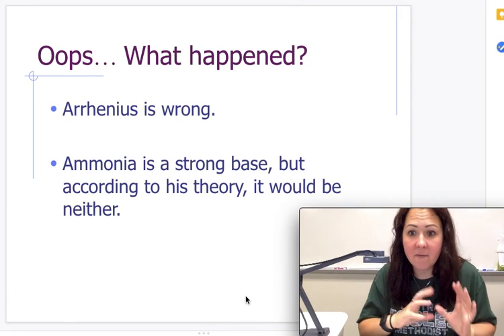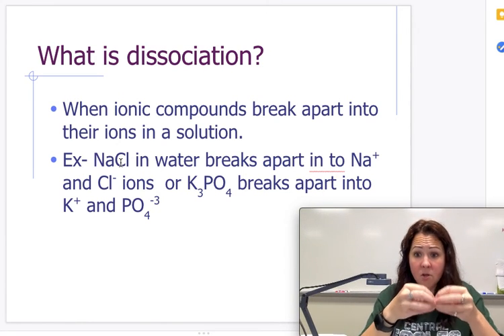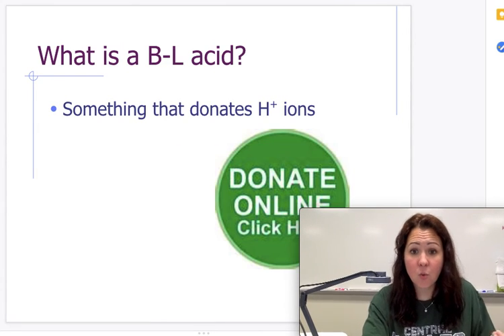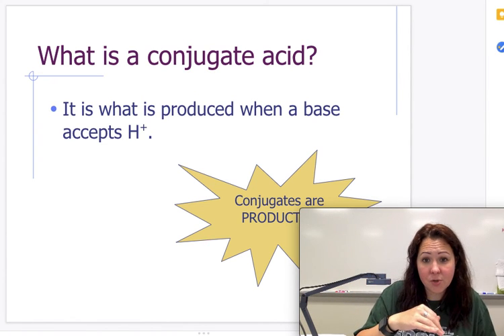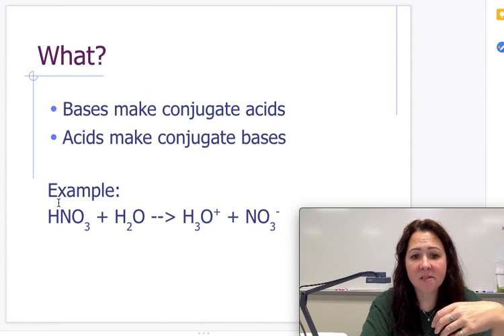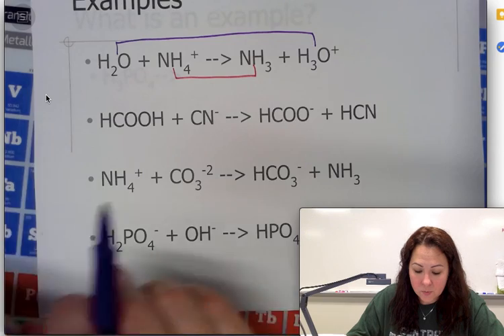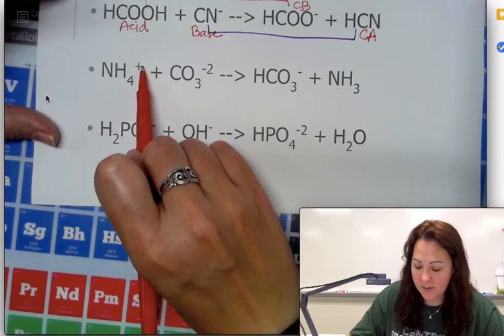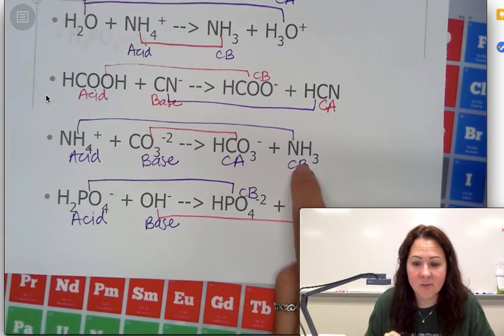Dr Gable Explains Bronsted and Lowry